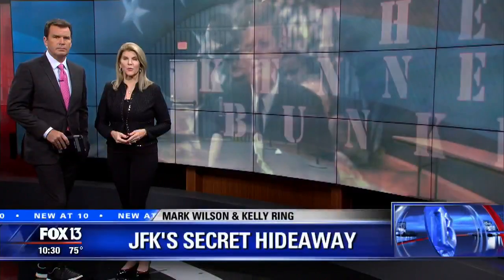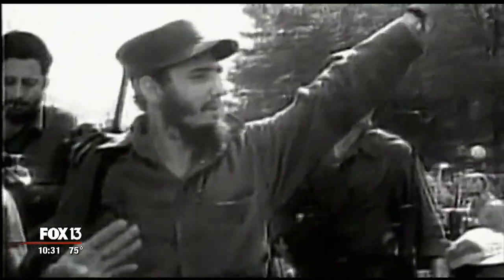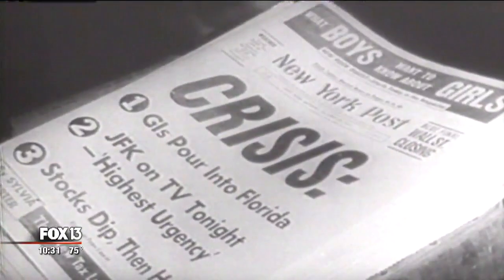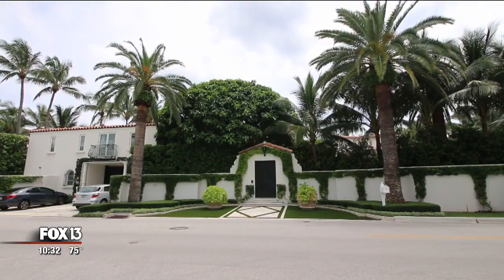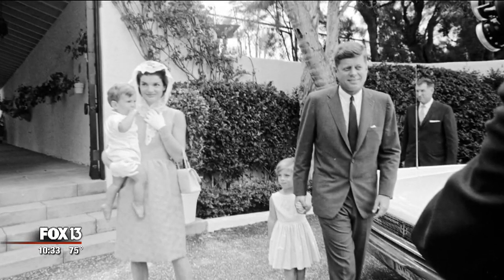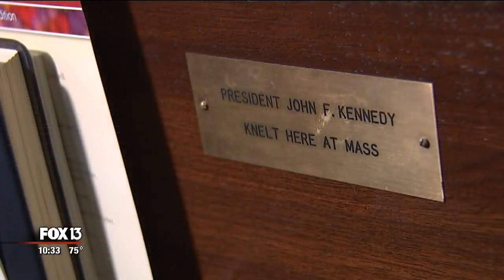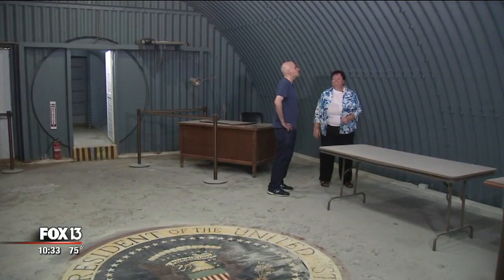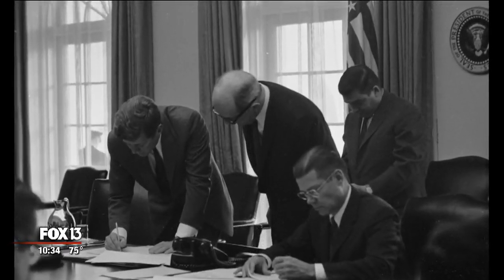President Kennedy's deteriorating Palm Beach County bunker: A reminder of why diplomacy matters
From Riviera Beach, the ride by boat to the 1960s takes about 20 minutes. Buried into the side of a man-made mountain on Peanut Island, and behind a metal door, is the so-called Kennedy Bunker.

The musty, steel-lined cavern is where President Kennedy would have been taken if 'the big one' hit while he was at his family compound on Palm Beach.